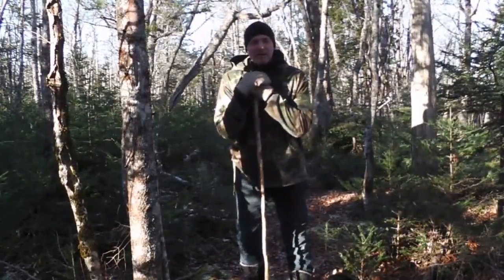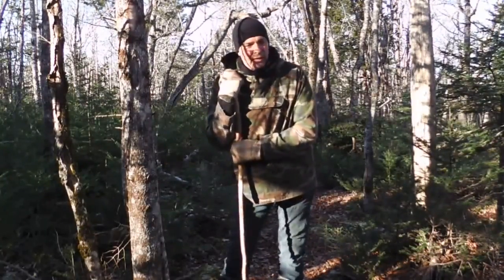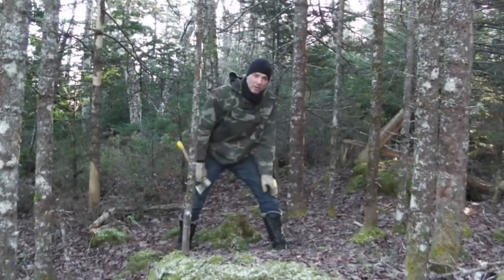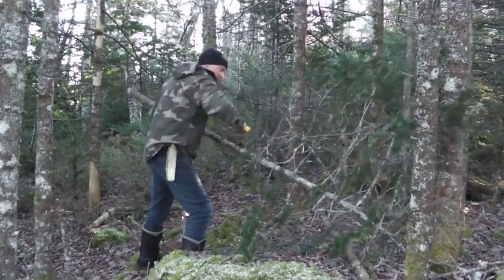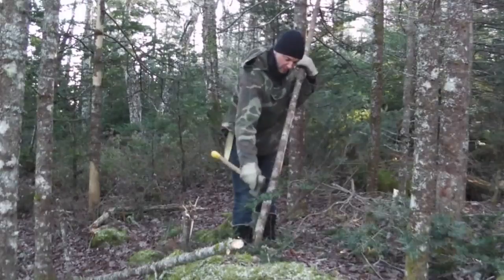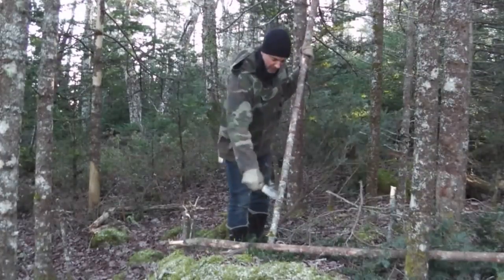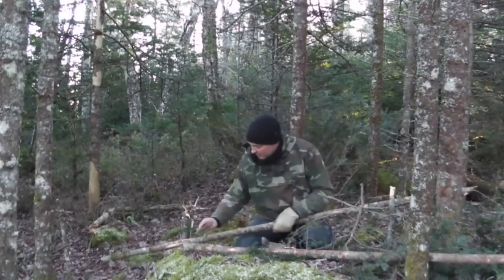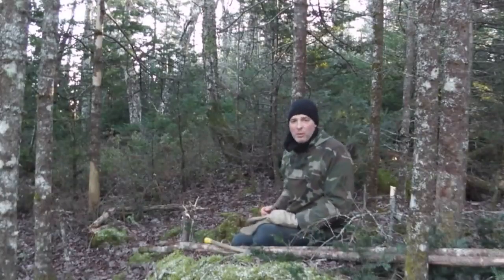Replacing a Shovel Handle for $0: Step 1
Anyone who's been gardening a long time probably has had the experience of getting a little overzealous with a shovel at some point and breaking the handle. In this video I show how to turn a relaxing winter walk in the woods into a fun handle-hunting event!
You can also check out my free audio podcast where I discuss how to grow healthy food in your backyard cheaply and easily.